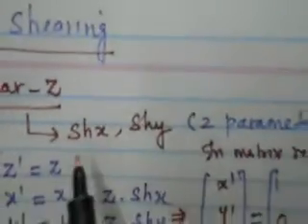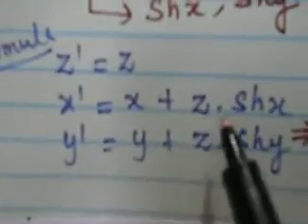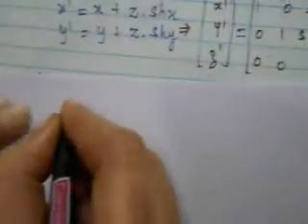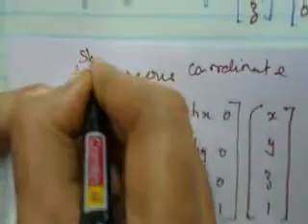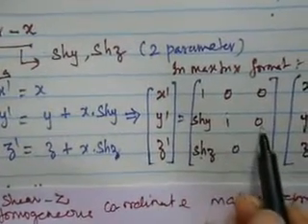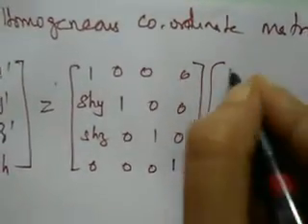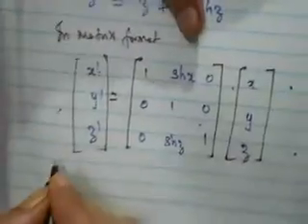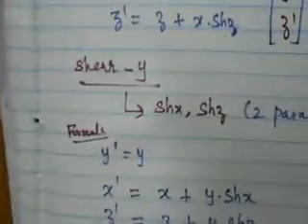Computer Graphics (CG): Other Transformation - 3D Shearing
Computer Graphics - Useful for Computer Science Students.
SriLalitha Computer Science Tutor